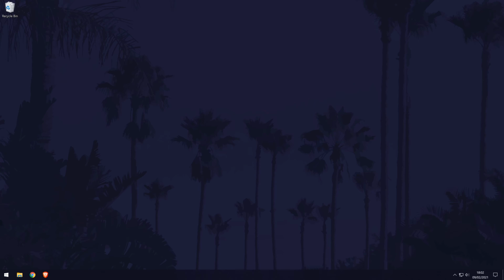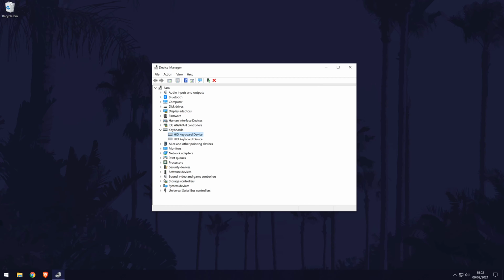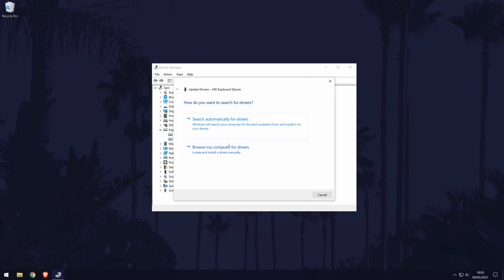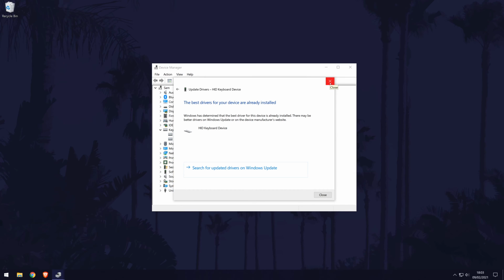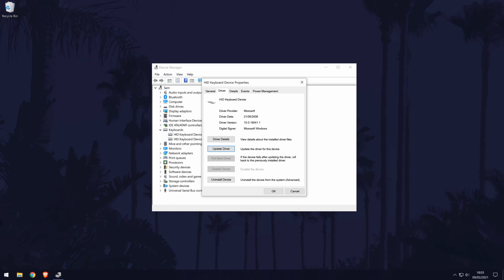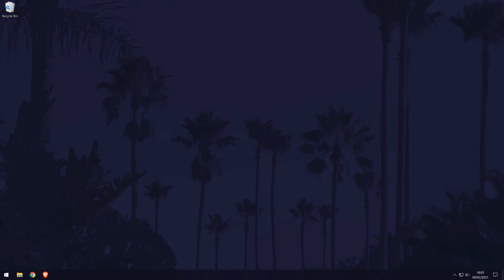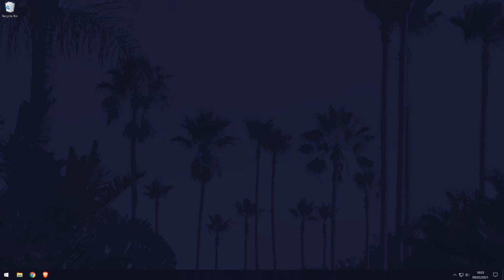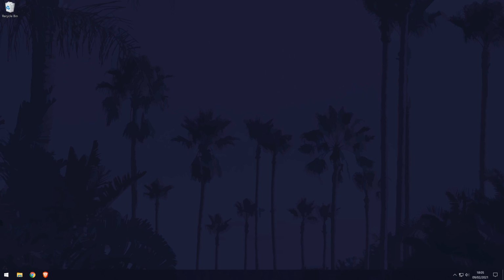How to Update Keyboard Drivers on a Windows 10 PC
Want to know how to update keyboard drivers on a Windows 10 PC? This video will show you how to download, install and update keyboard device drivers on a Windows 10 PC or laptop. You might want to know how to install the latest keyboard drivers to solve a problem or improve performance. Device drivers can be downloaded or found by Windows.